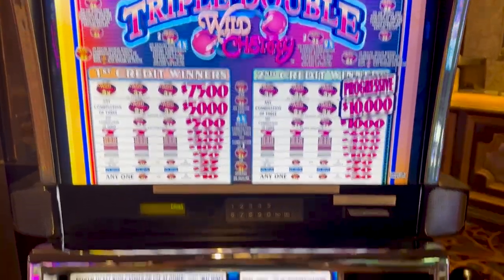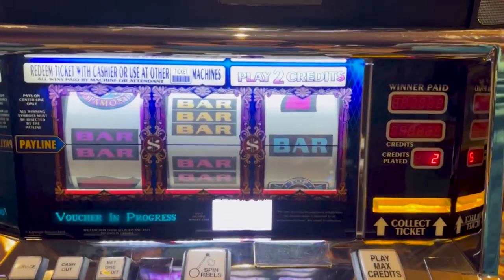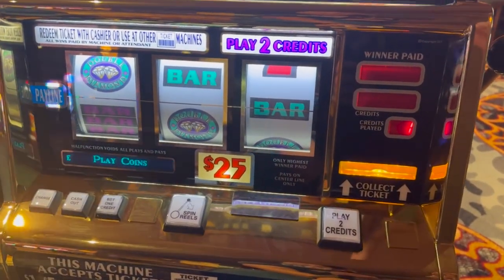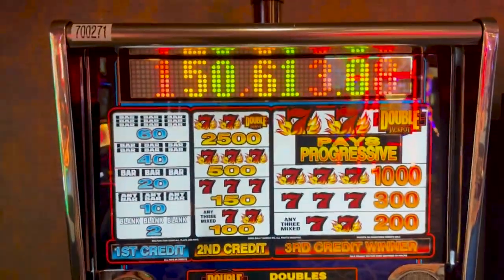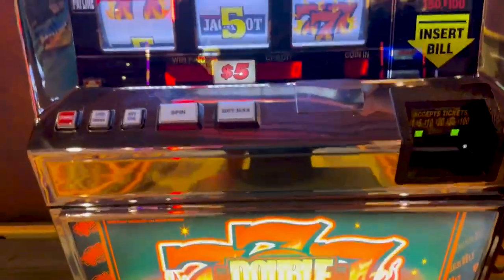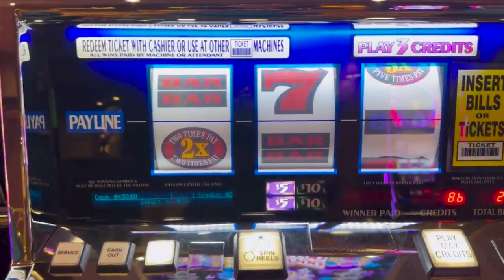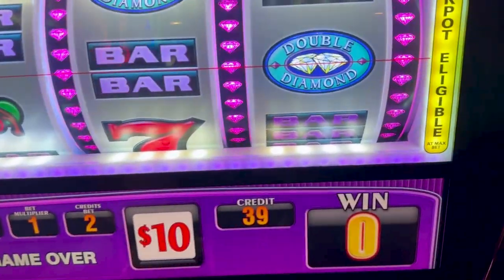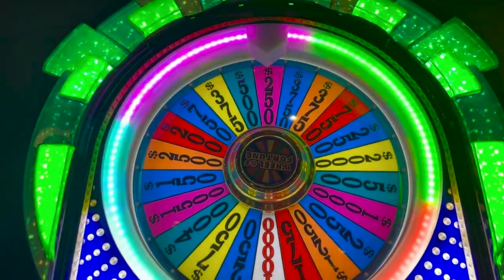We Play Every Slot In The High Limit Room! 1st Spin Luck For Roy!